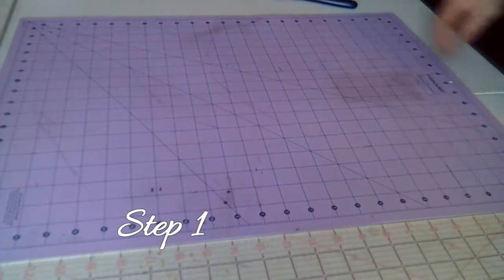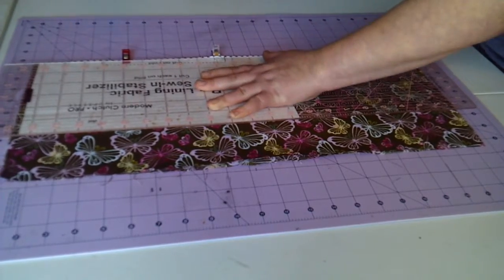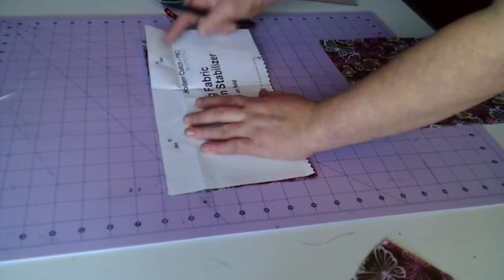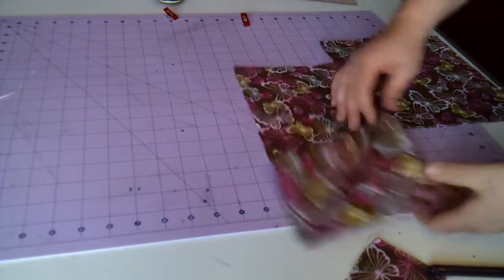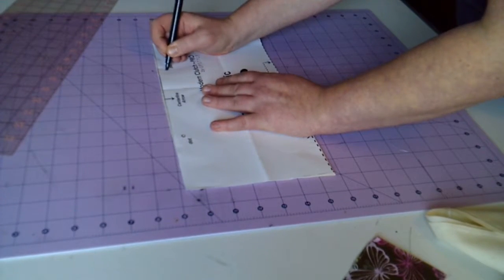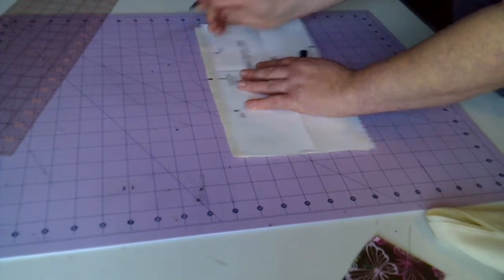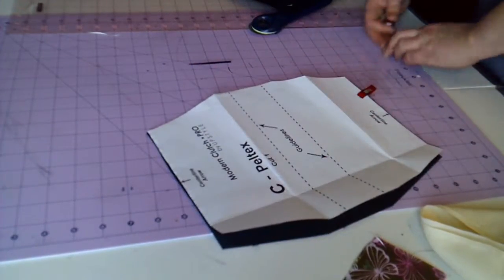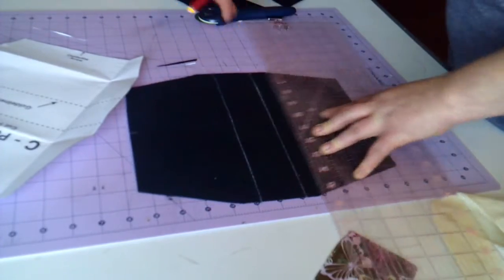Modern Clutch from Burlap Coffee Sack Part 1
love finding new ways to up-cycle burlap coffee sacks. A local coffee company gave me a ton of these a while back, and I still have plenty left to use up. For this project I used the Modern Clutch pattern from Upstyle. I made a few changes to accommodate to use of burlap as the main bag fabric. After completing the bag I felt the bag looked a bit plain, so I stenciled some flowers on the front. This was a fun intermediate sewing project.